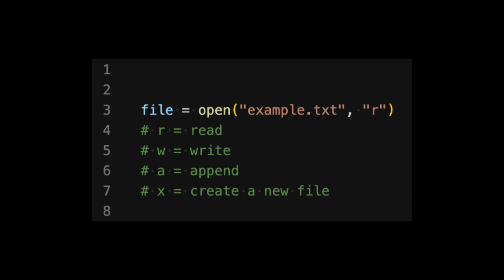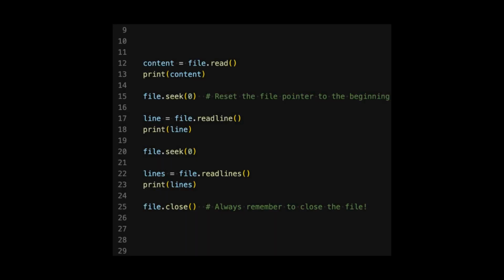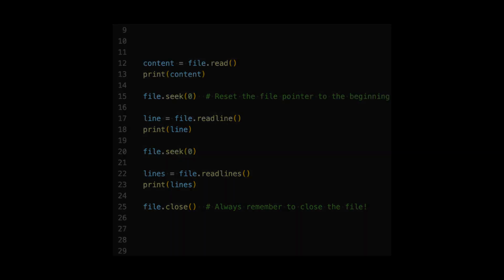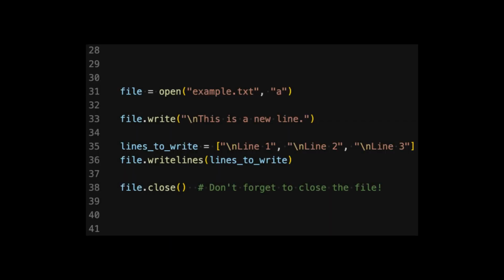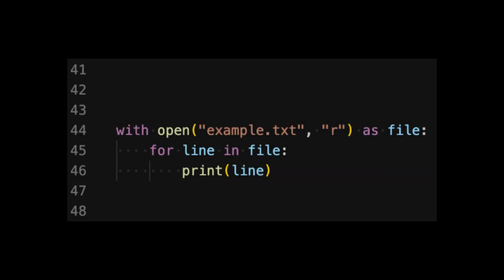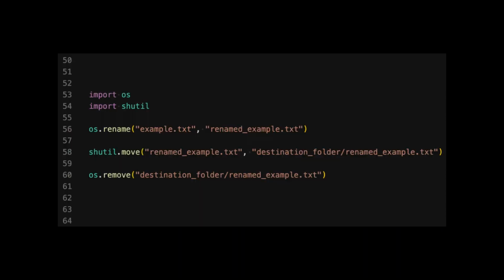Python Tutorial | Python file handling in 2 Minutes!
Unlock the power of file handling in Python with this easy-to-follow tutorial! In just a few minutes, you'll learn the essentials of reading, writing, and working with files using Python's built-in functions and libraries. This video is perfect for beginners and seasoned programmers alike looking to enhance their file manipulation skills.

In this video, we cover:

- Opening files using different modes.
- Reading files using read, readline, and readlines methods.
- Writing and appending content to files with write and writelines methods.
- Working efficiently with files using the 'with' statement.
- File management tasks using 'os' and 'shutil' libraries

By the end of this tutorial, you'll have the knowledge to efficiently read, write, and manage files in Python. Practice these techniques, and you'll be well on your way to becoming a file handling pro!